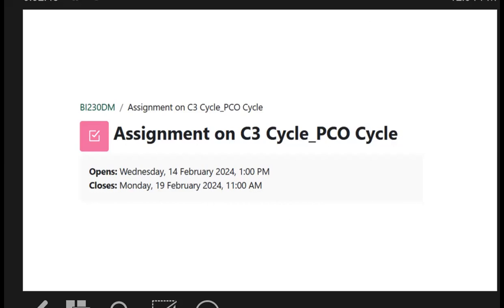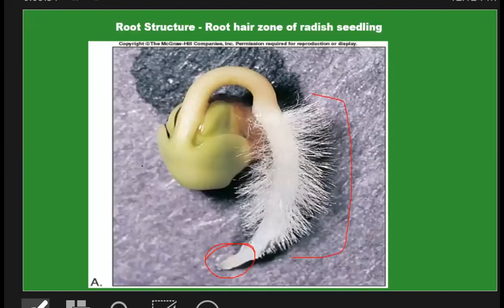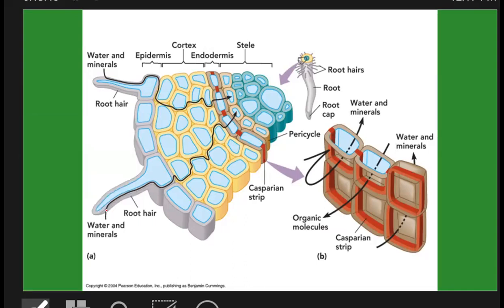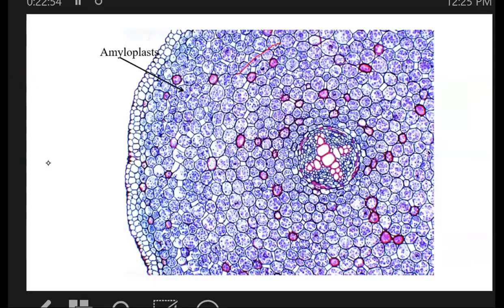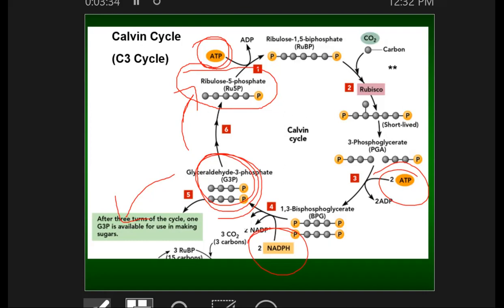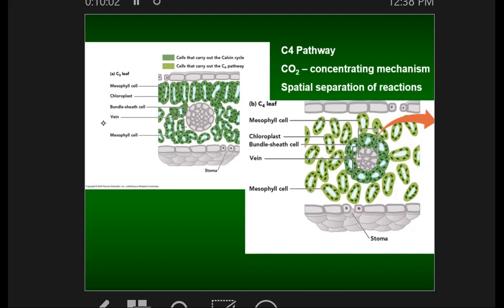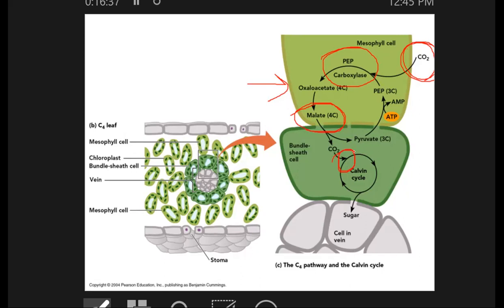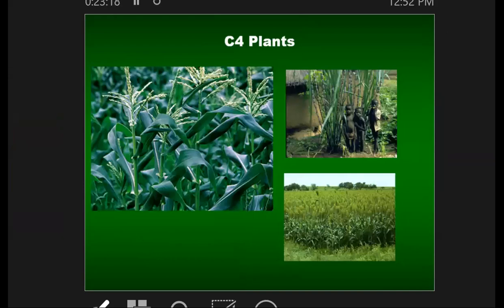P 2 14 24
Root Facts_C3_CM Cycles